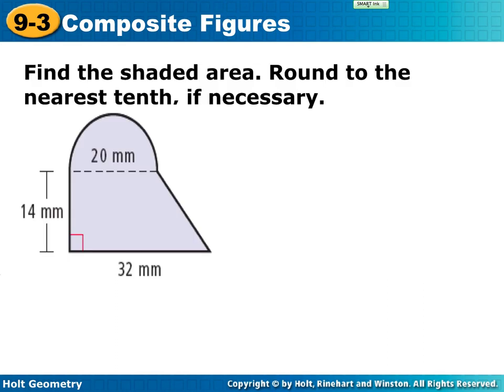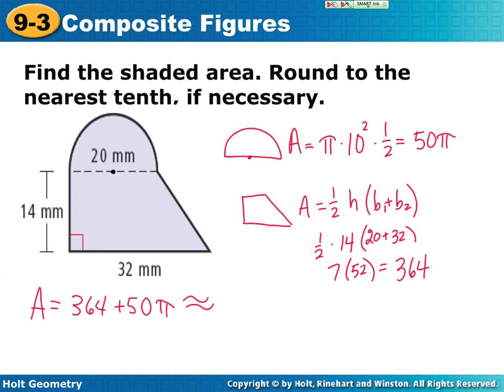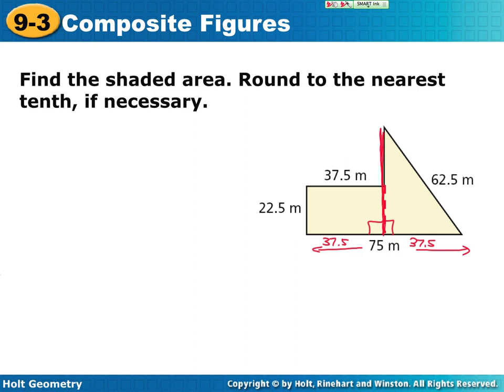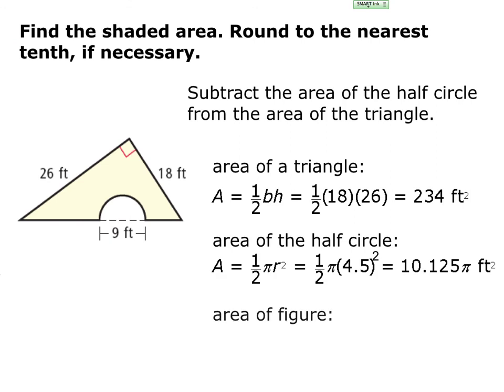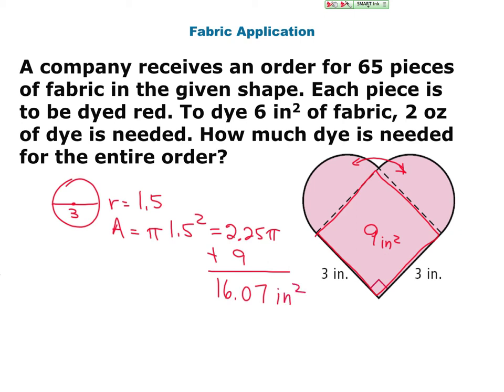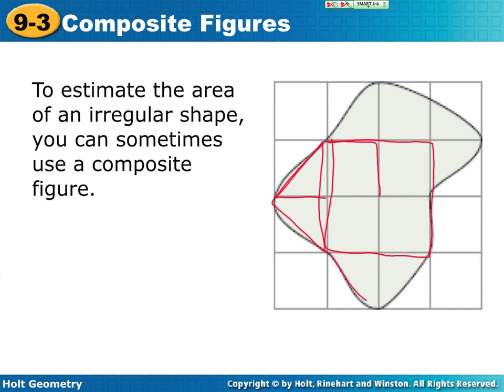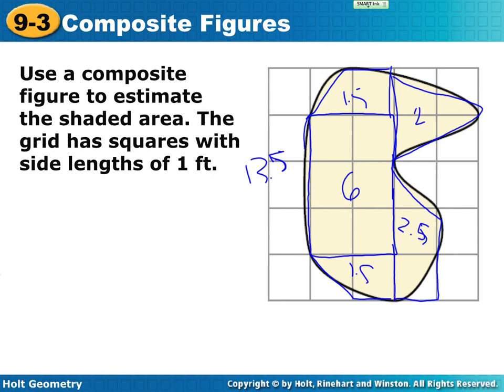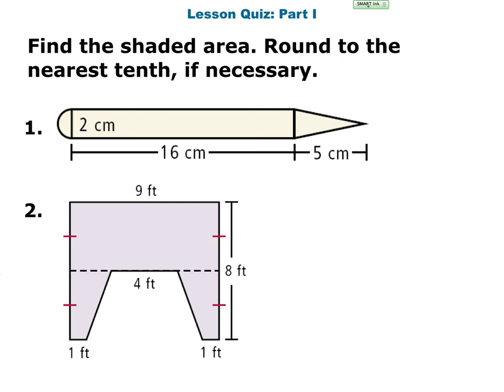Geometry Lesson 9.3 Area of Composite Figures